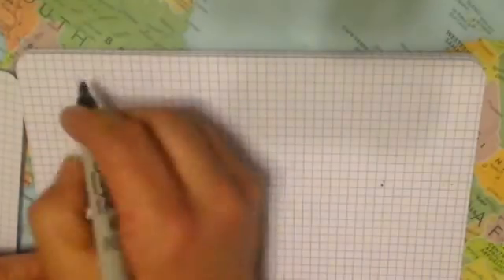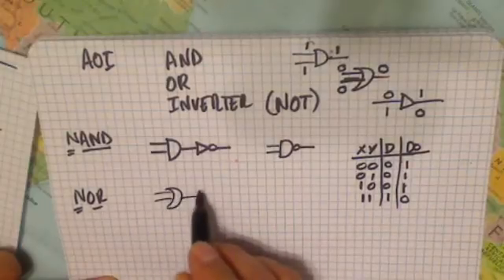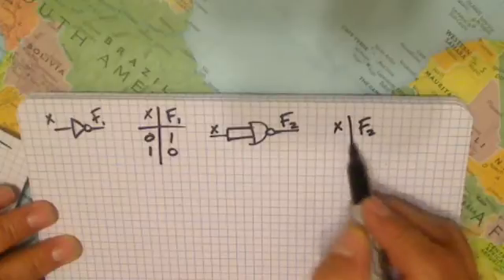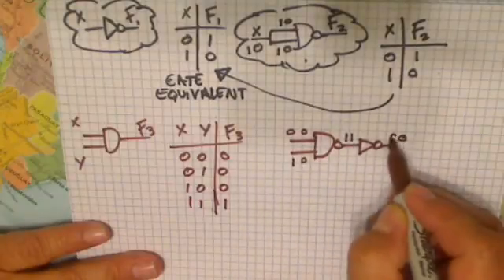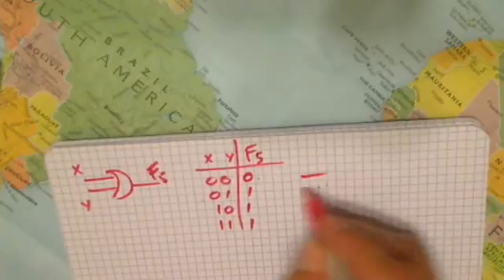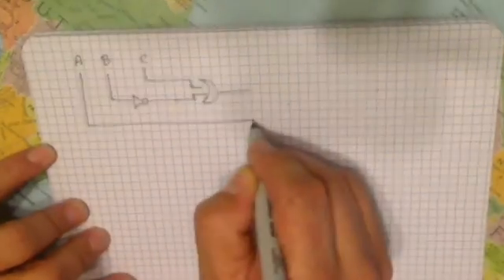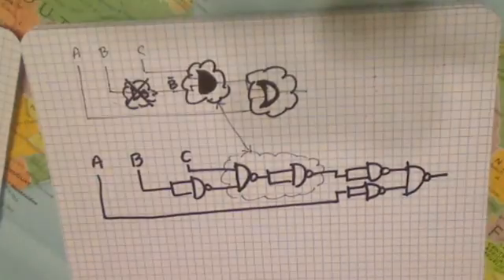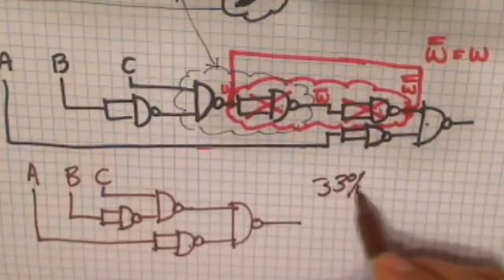Nand Gates 2